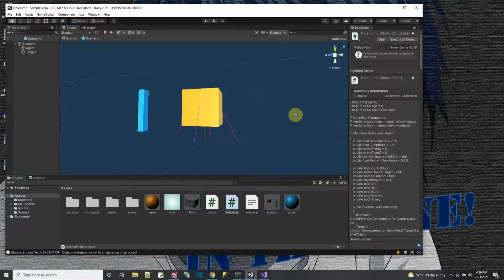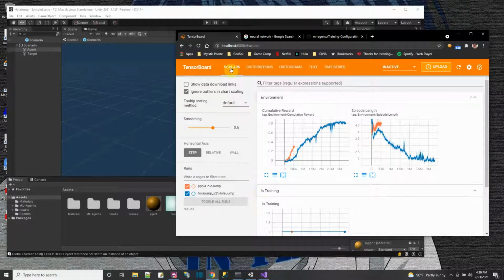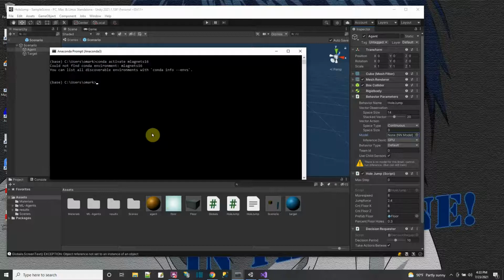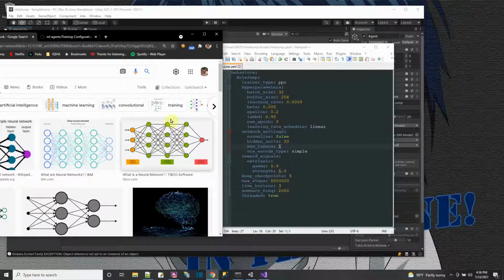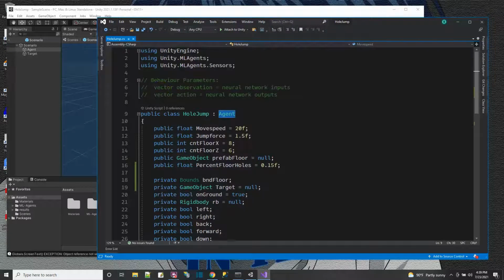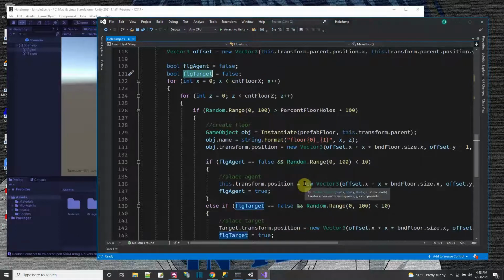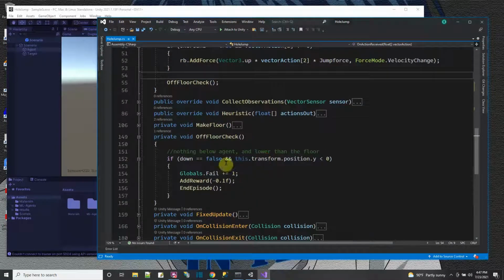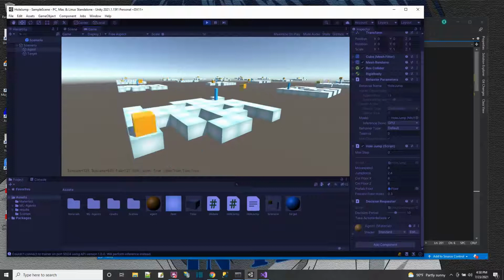artificial intelligence hole jump mlagents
Train an AI to move across a floor without falling in any holes to reach a target. The AI agent can move on X and Z axis and it can jump. machine learning